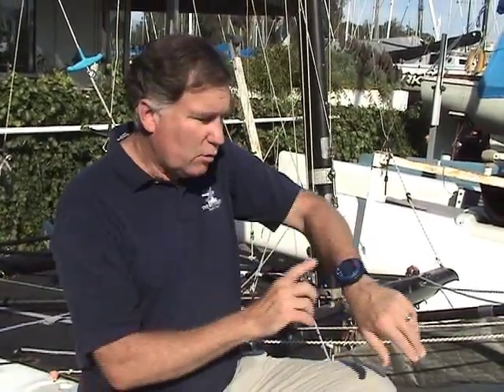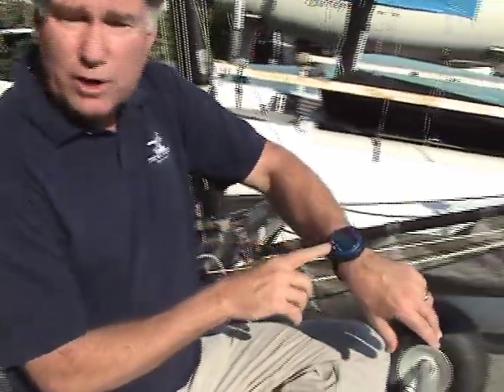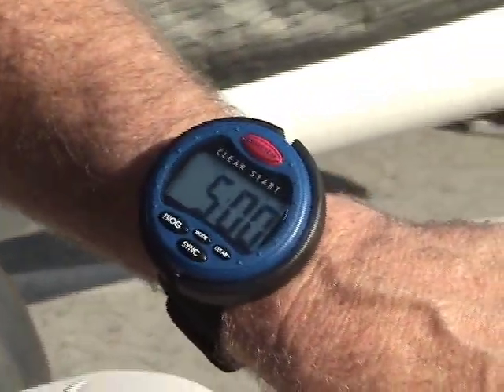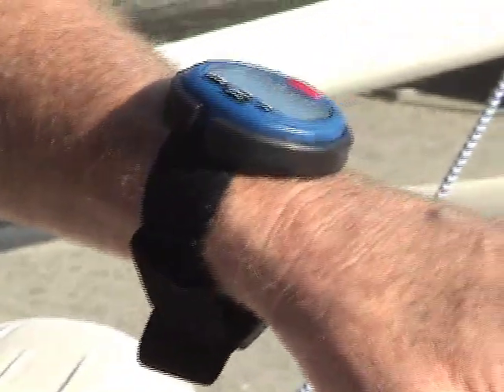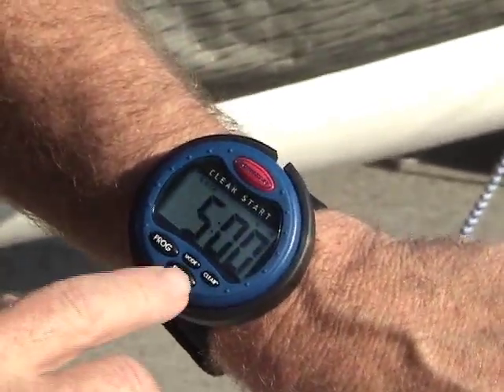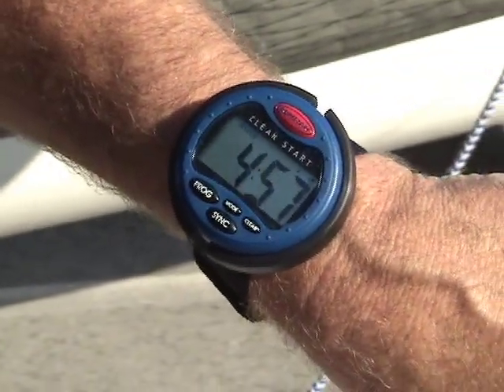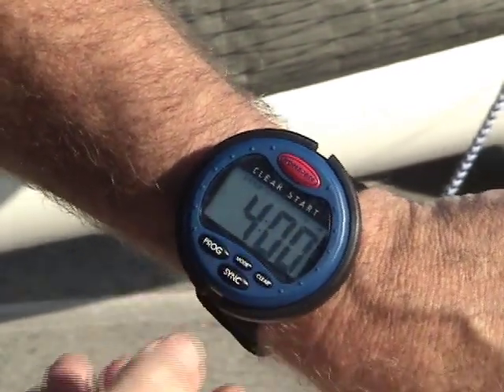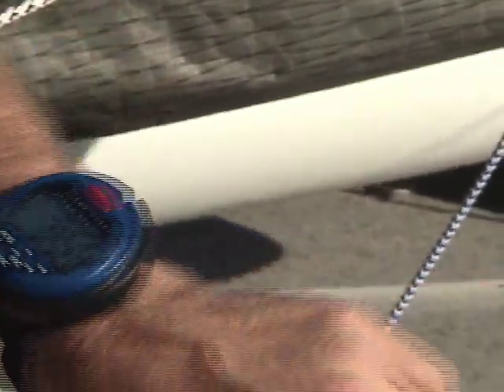Clear Start Racing Sailing Watch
Shave additional seconds off your start with Ronstan's Clear Start Sailing Watch. Includes a synchronization feature and sequences for Olympic, collegiate and standard starts to help you time your starts perfectly. Its water resistant and has positive-touch function keys, a 24-hour clock and a strong, comfortable wristband that can be adapted for mounting on mast or boom. Imported.

Gender: Unisex
Application: Sailing
Functions: Multiple start times sequences; "SYNC" function lets you resynchronize with starter's time mid-sequence
Features: Large digital readout, rotating face